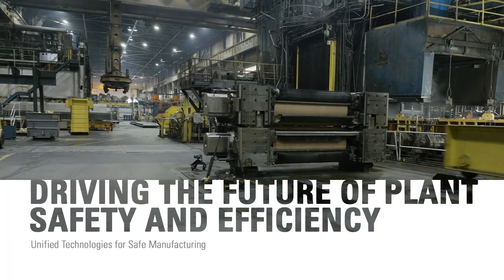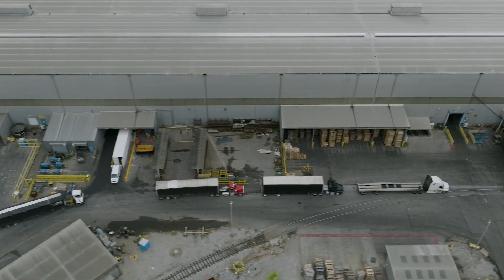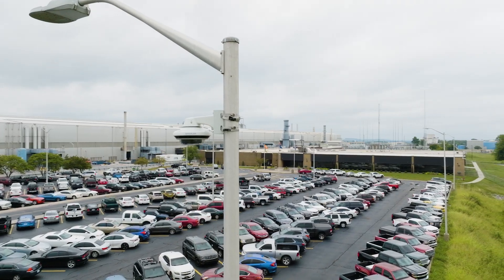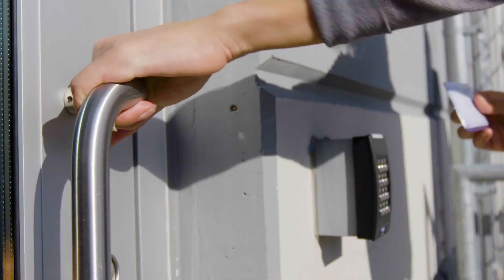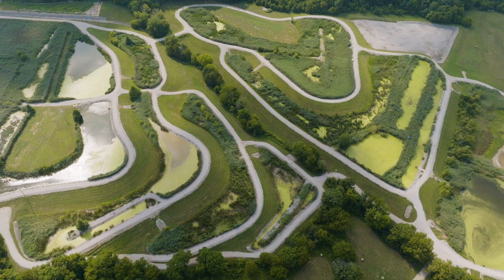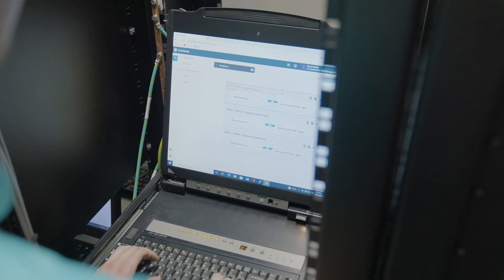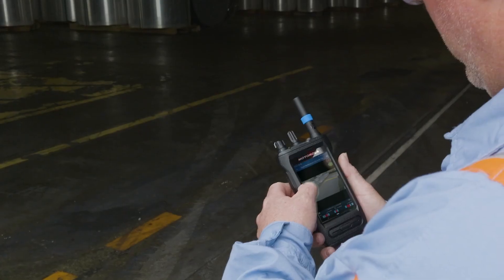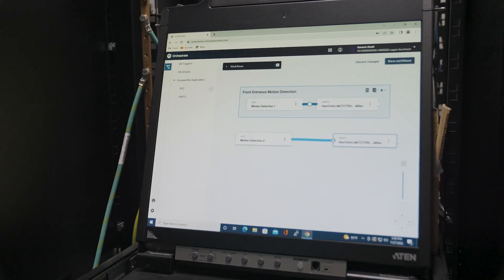Logan Aluminum Driving the Future of Plant Safety and Efficiency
Motorola Spot